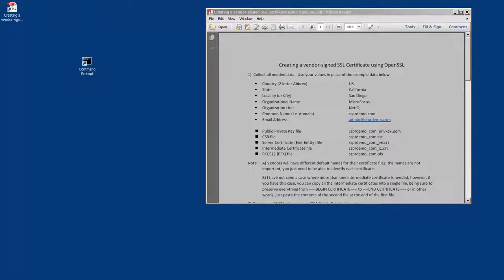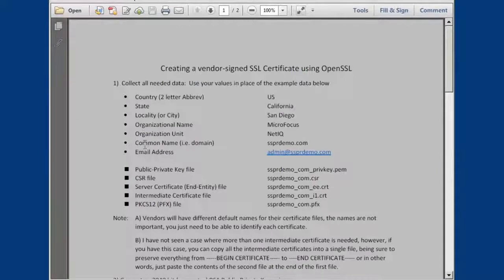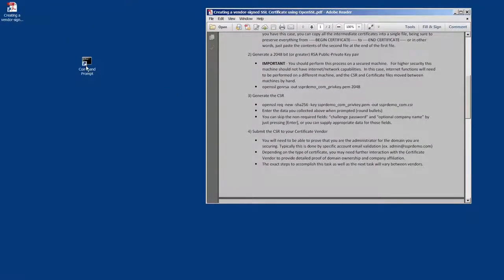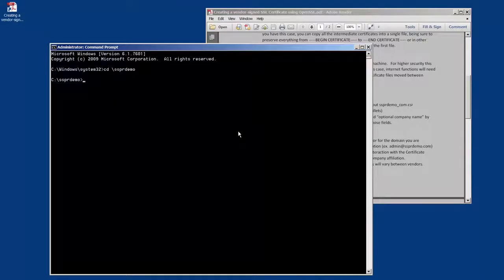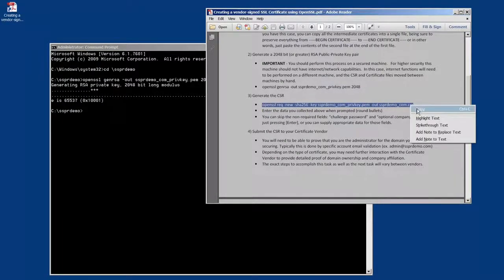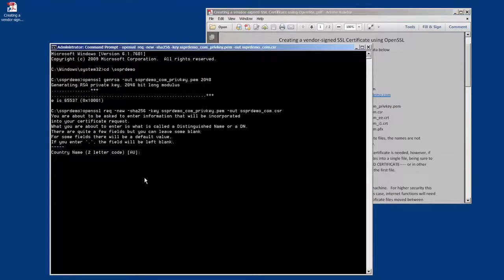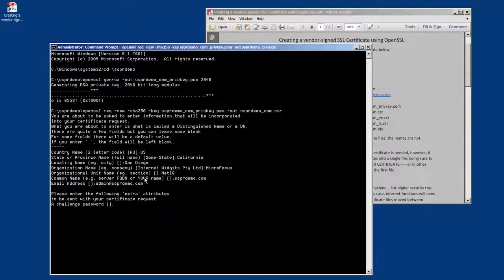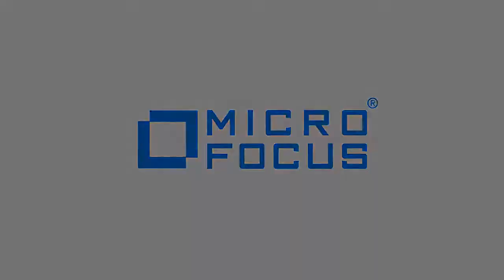HowTo Create a Vendor-Signed SSL Certificate Using OpenSSL - Part 1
This video explains howto create a certificate signing request (CSR) in OpenSSL. By creating these certificate and importing the certificate into your users browser, they no longer get the untrusted site messages.

Self Service Password Reset helps you enforce strong credential policies so you can reduce potential breaches as a result of poor password practices. With Self Service Password Reset users confirm their identity using a wealth of customizable verification techniques including two-factor authentication.

Self Service Password Reset is a convenient, user-friendly, web-based password management solution that substantially reduces password-related help desk tickets. Users no longer need to verify identity over the telephone, reducing password helpdesk calls by as much as 70%.